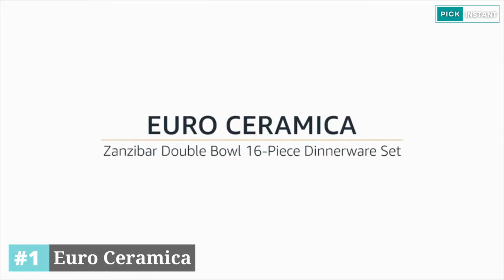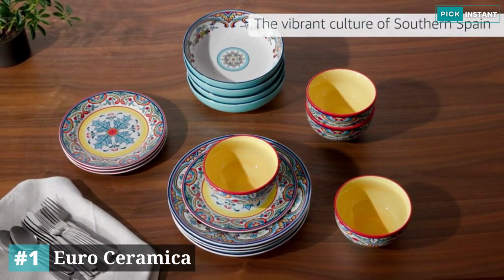Top 5 Best Dinnerware Sets You Can Buy In 2024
Are you looking for the best dinnerware sets that you can buy? Well, look no further! In this video, we're going to show you a variety of sets that are perfect for every budget. From affordable sets to high-end options, we have something for everyone. So what are you waiting for? Scroll down and start shopping today!

Best Dinnerware Sets You Can Buy In 2023